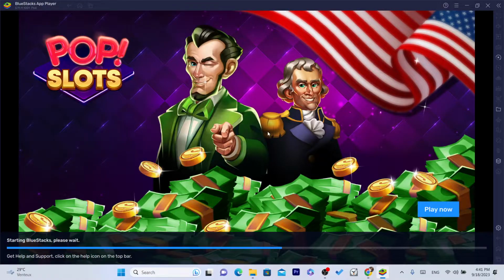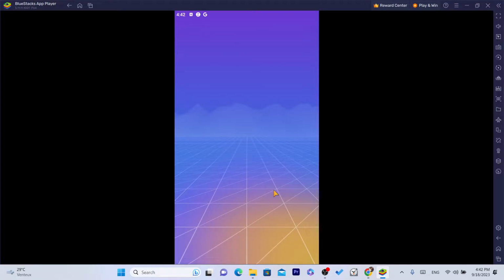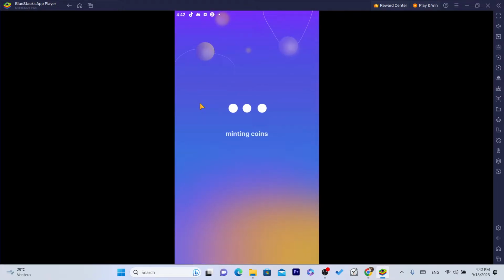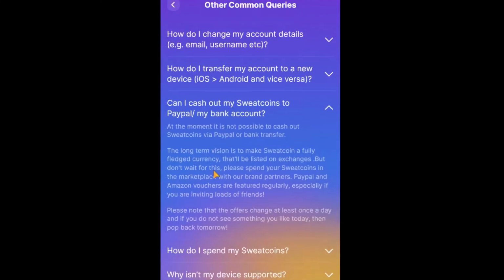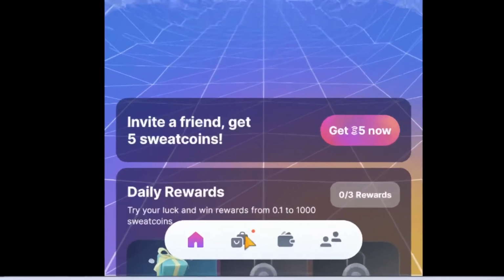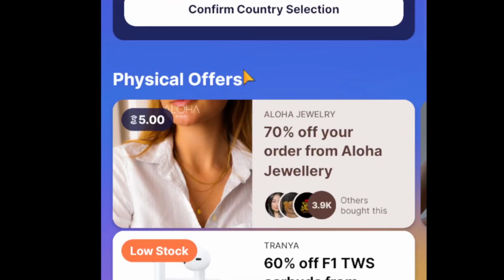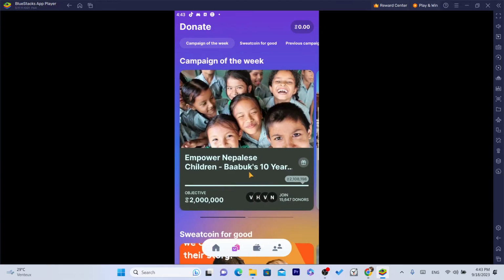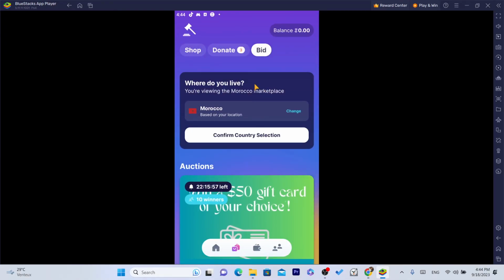How to Withdraw Money from Sweatcoin to PayPal | 2024 Step-by-Step Guide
Learn how to easily transfer your hard-earned Sweatcoin earnings to your PayPal account in 2024 with our step-by-step tutorial. Whether you've been collecting Sweatcoins for fitness achievements or just want to access your funds, we've got you covered. This video will walk you through the process, ensuring you can convert your Sweatcoin balance into real money and withdraw it to your PayPal account hassle-free. Don't miss out on the opportunity to cash in on your Sweatcoins – watch now and take control of your earnings!